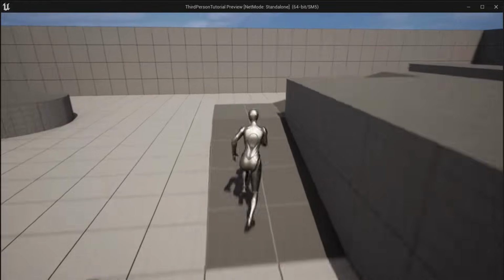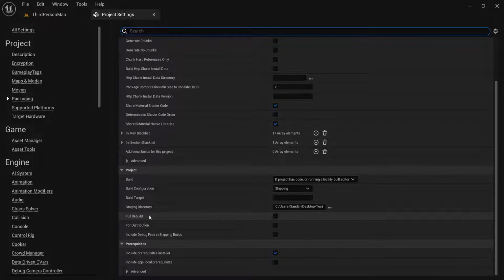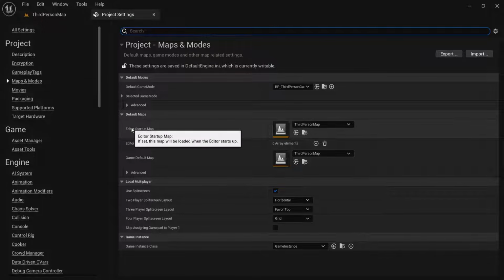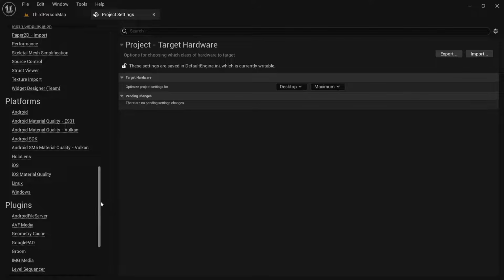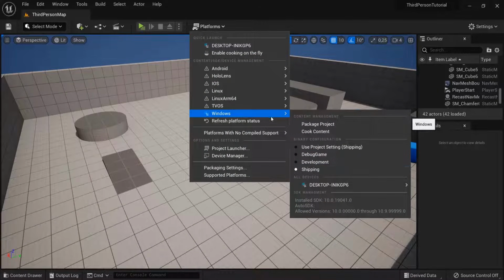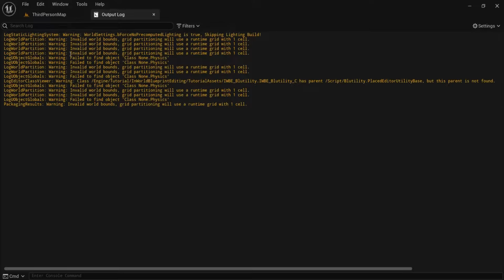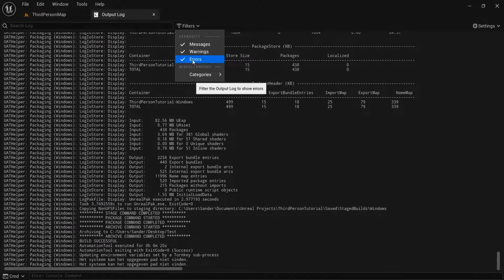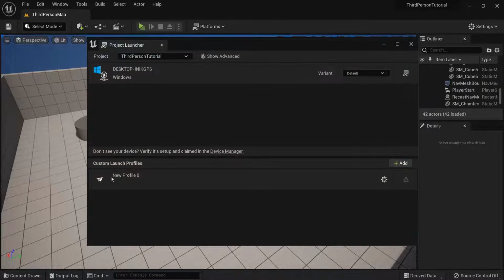How To PACKAGE - Export Your UE5 GAME (Tutorial)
☝️ In this Unreal engine 5 beginner tutorial i will show you how to package and export your project. We will go over the different settings and shipping methods for your game or project.